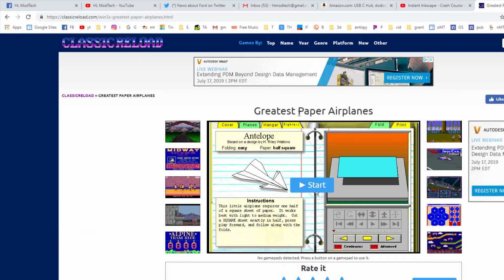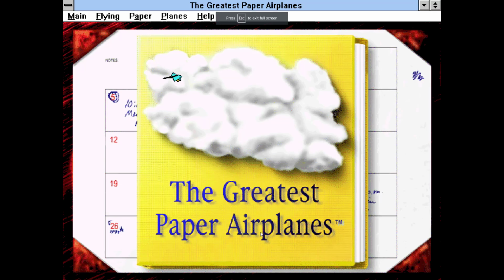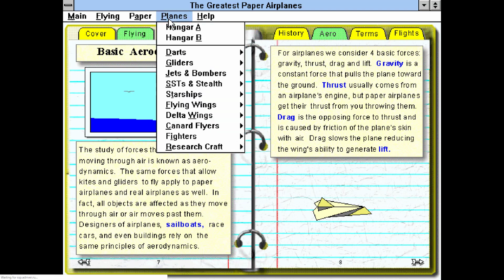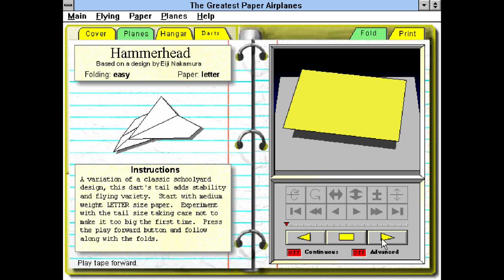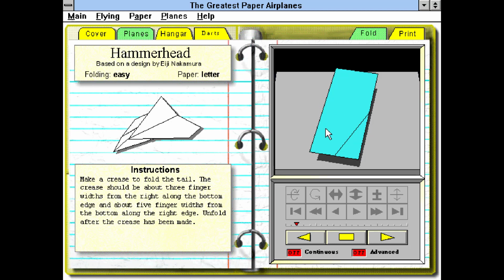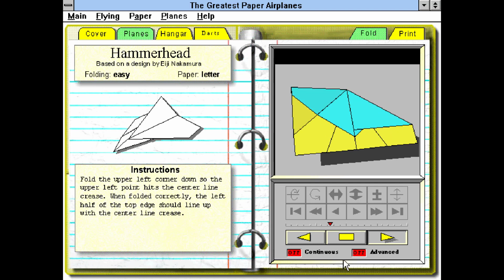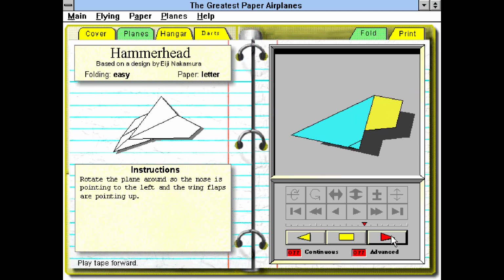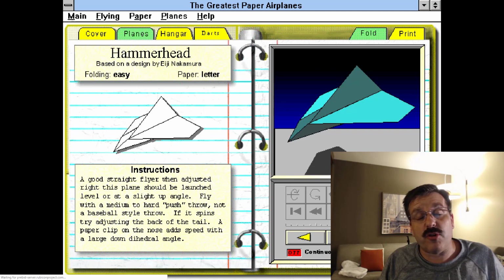Greatest Paper Airplanes! YES you still can FLY like an EAGLE!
Amazing program for designing your own paper airplanes and learning a little bit of origami at the same time.  There is also a nice chunk of history and physics of flight. Best of all... it is all FREE!

You can use the link below to find it.